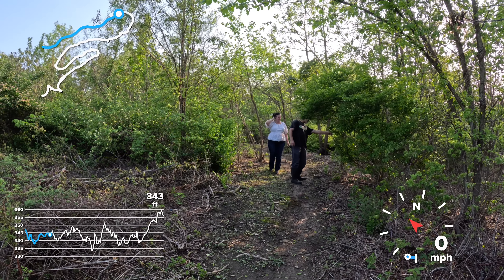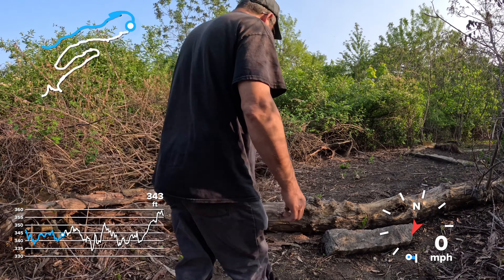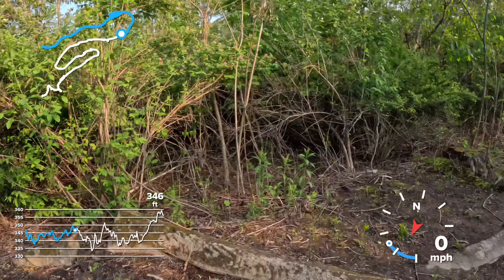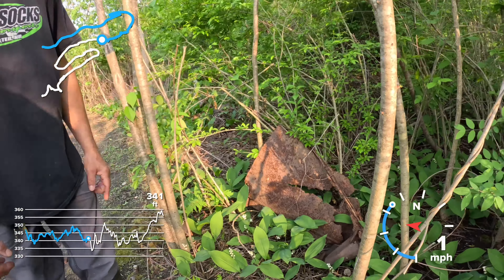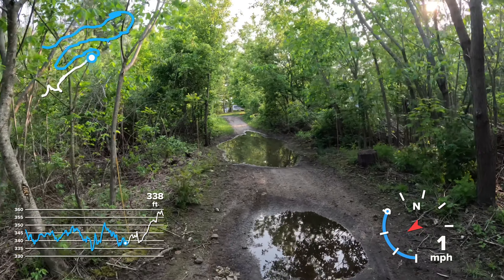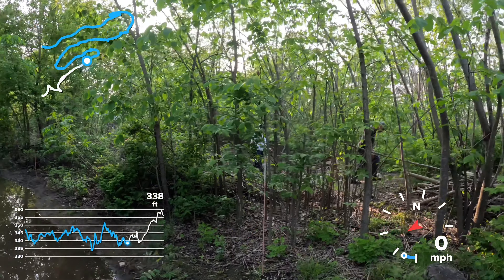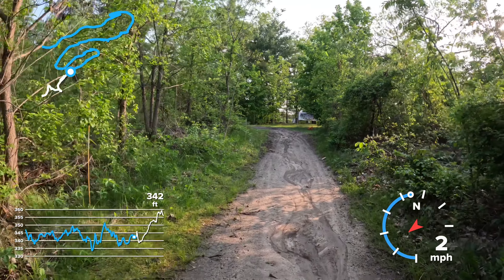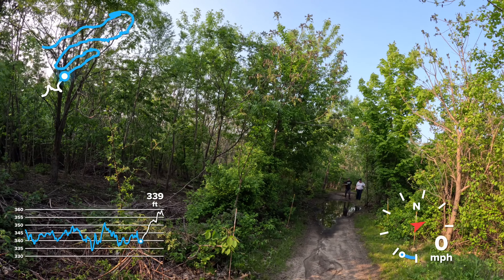GoPro GPS Telemetry Test 4K